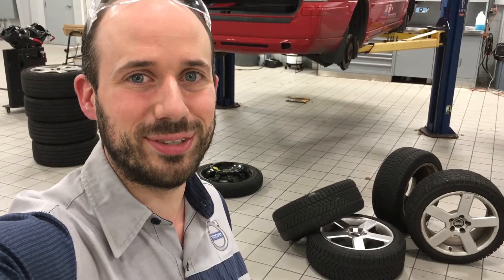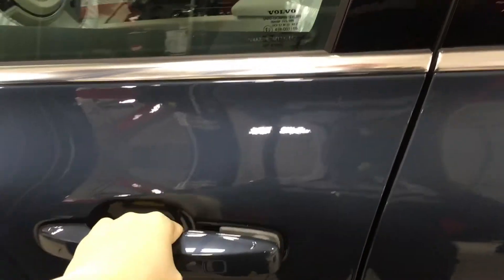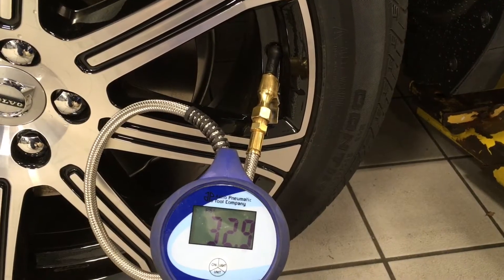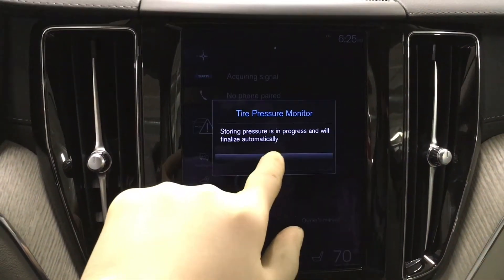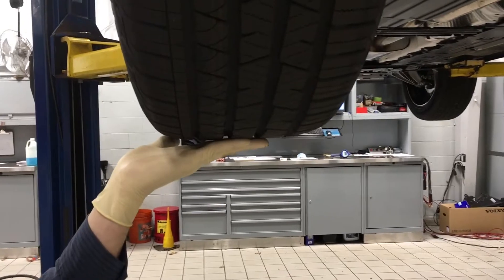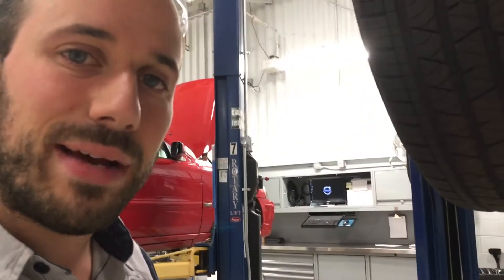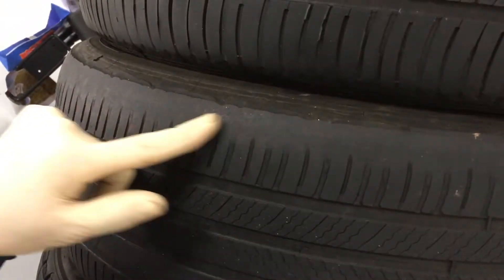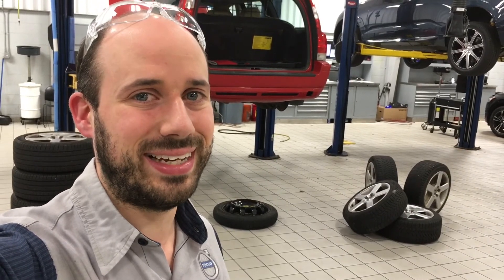Tip Tuesday - Tire Pressure Calibration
Learning something new every Tuesday! This week's "Tip Tuesday" is discussing the importance of checking your tire pressures and the proper way to set it and calibrate the system. Don't skip this one!